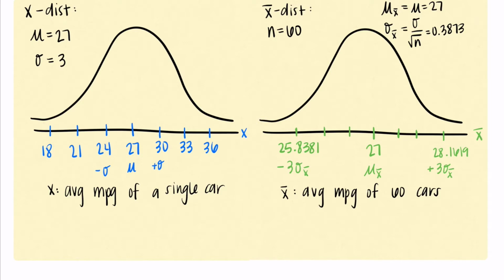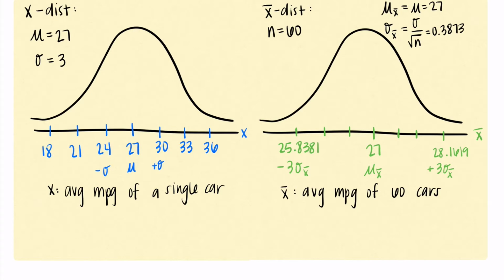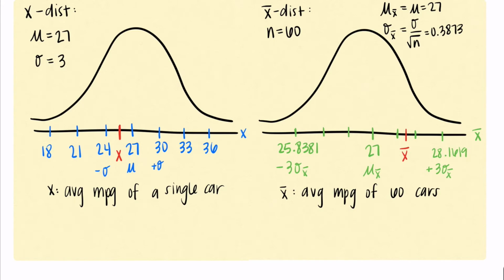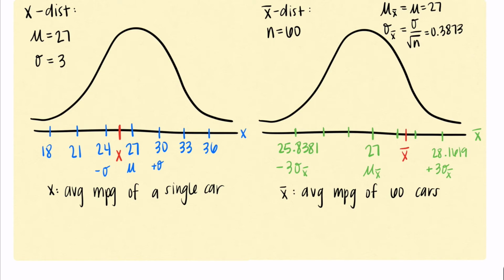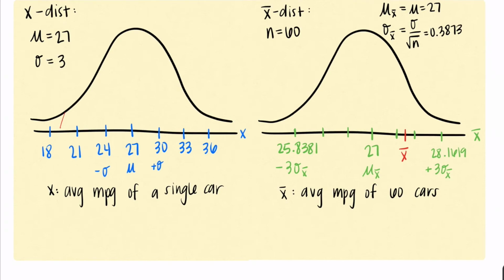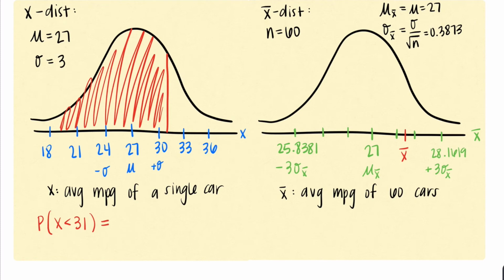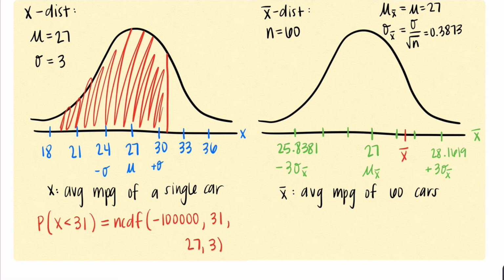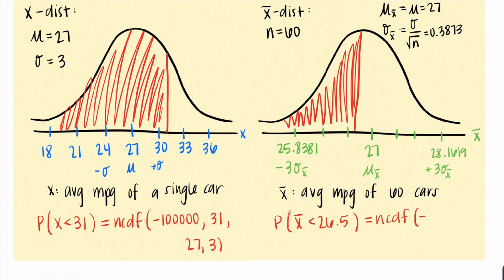Visualizing the Sampling Distribution for x-bar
Comparing the population and the sampling distribution for x-bar with 60 data values.